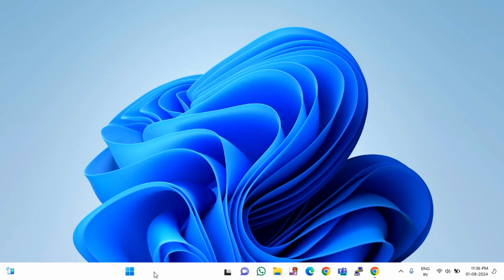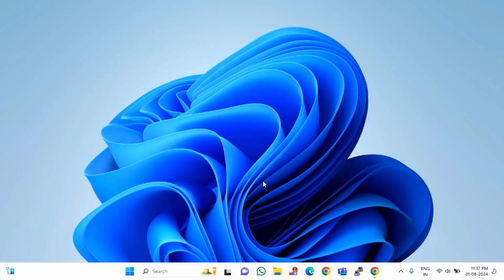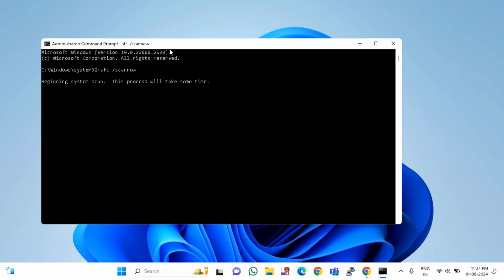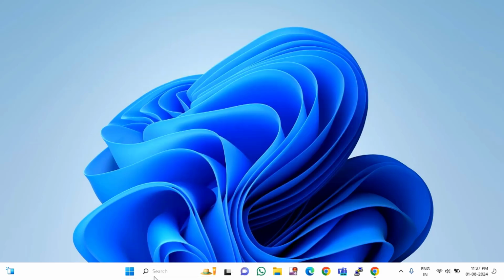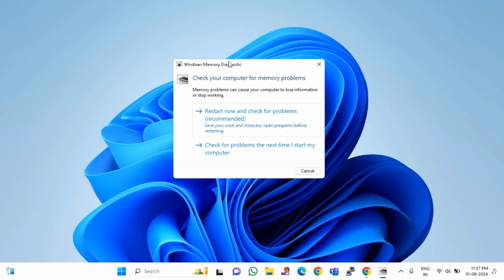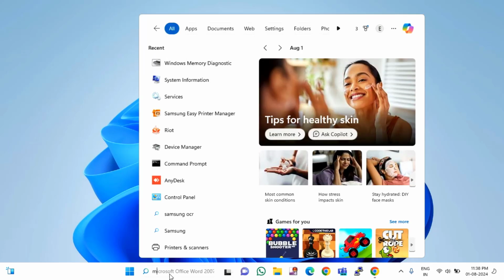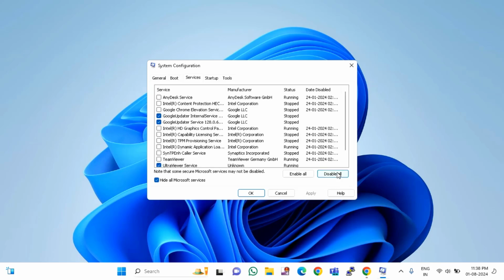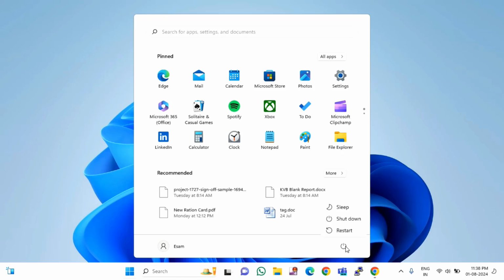How to Fix Memory Could Not Be Written Issues in Windows 11 | Memory Could Not Be Written Error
How to Fix Memory Could Not Be Written Issues in Windows 11 | Memory Could Not Be Written Error | Windows 11